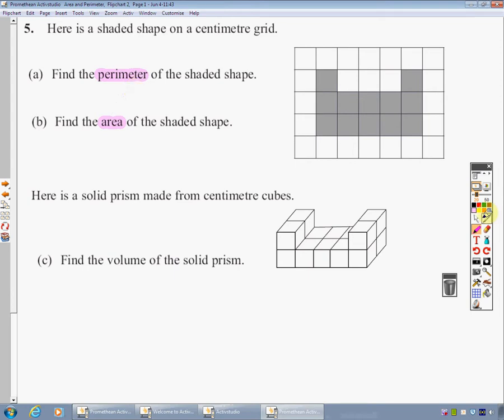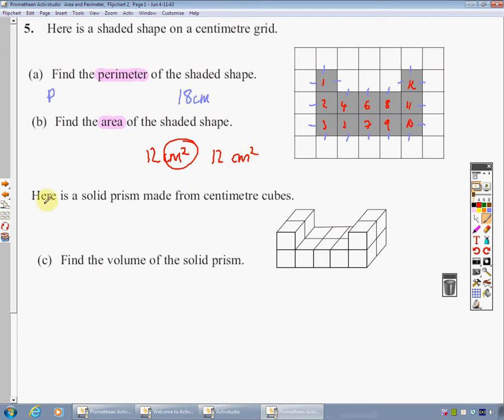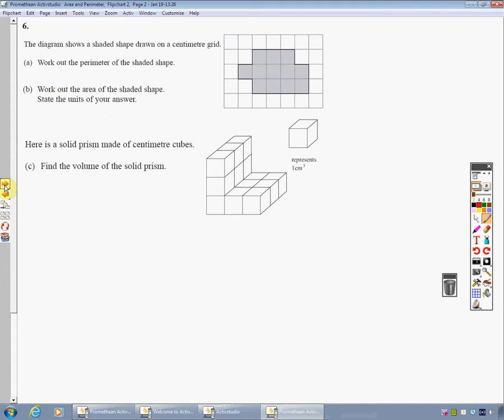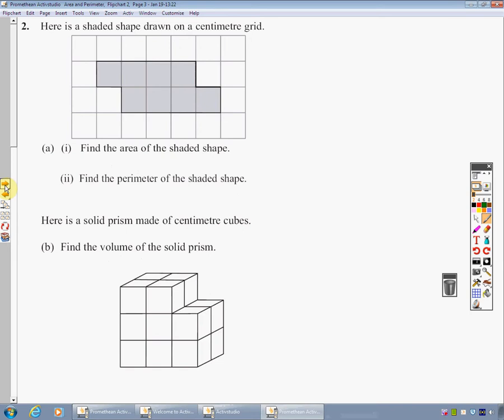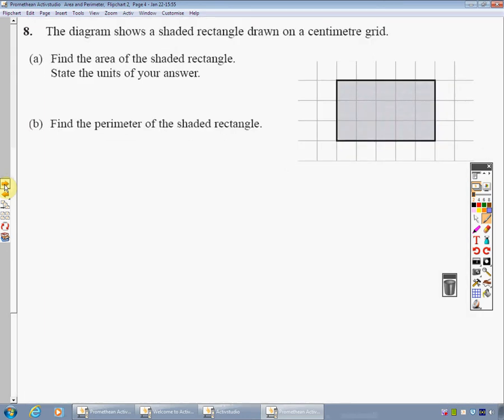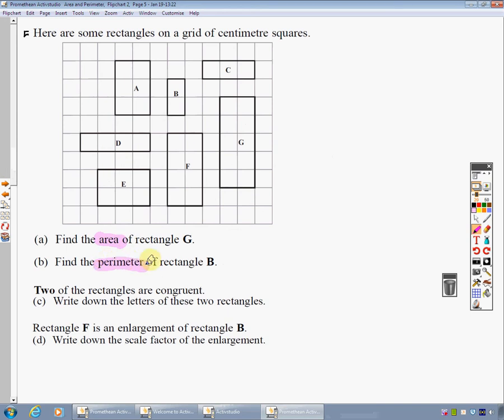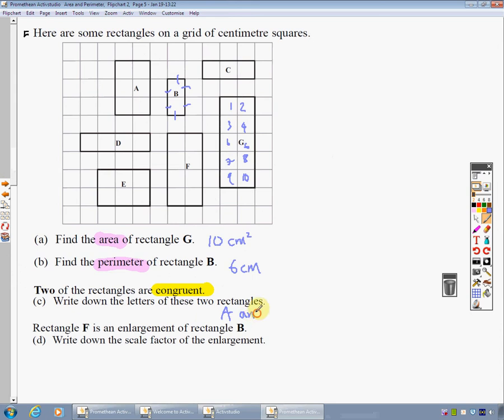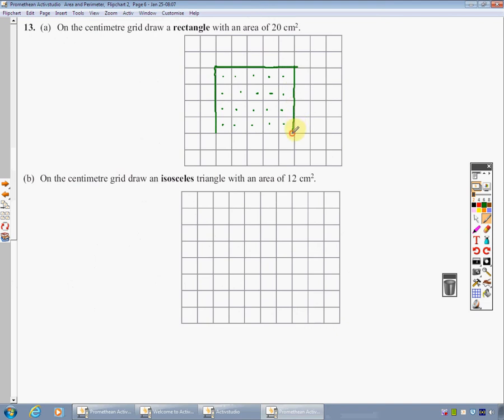area and perimeter